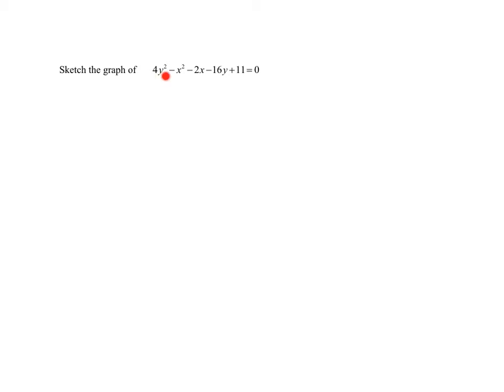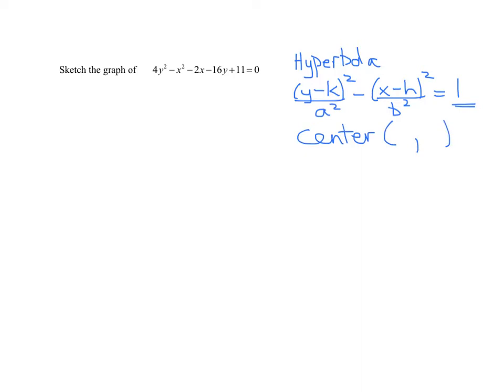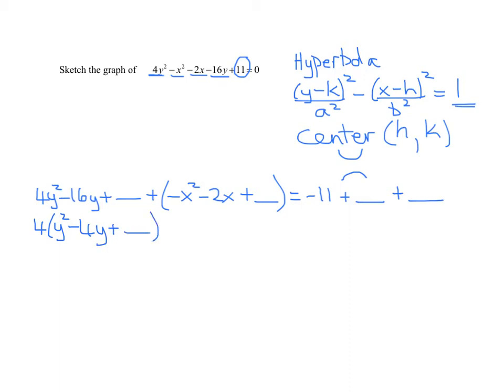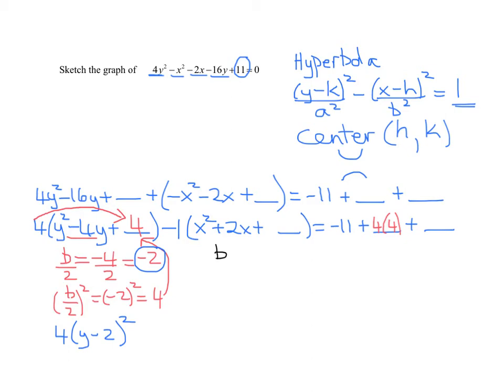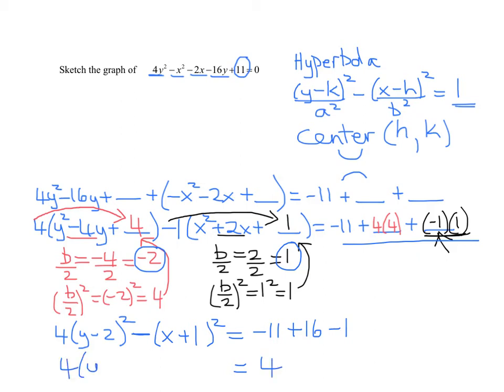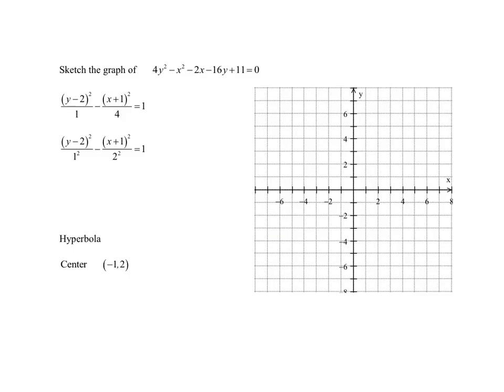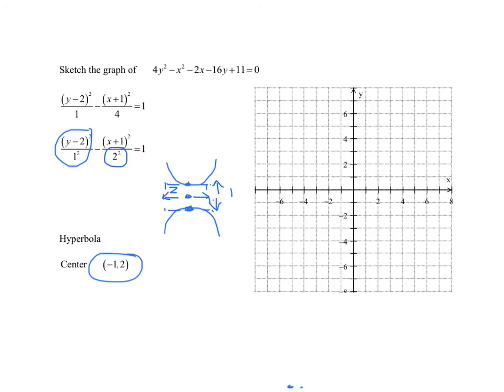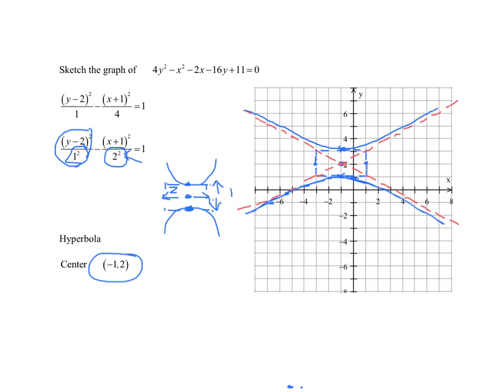Given General Equation of Conic Section, Write in Standard Form & Sketch Graph: 4y^2-x^2-2x-16y+11=0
The general equation of this conic section is: 4y^2-x^2-2x-16y+11=0. As the coefficients of the x^2 and y^2 terms are opposite in sign, this conic section is an hyperbola and it looks like it will open up and down as the y^2 term is positive. Completing the square is used to rewrite this equation in the standard form (y-k)^2/a^2+(x-h)^2/b^2=1 with the center of (h, k). Once the equation is rewritten in this form, the center is found along with the values of a and b and these are used to sketch the graph of the hyperbola along with its asymptotes.